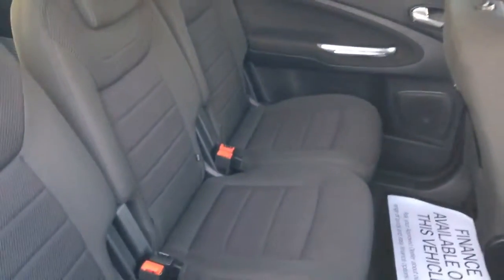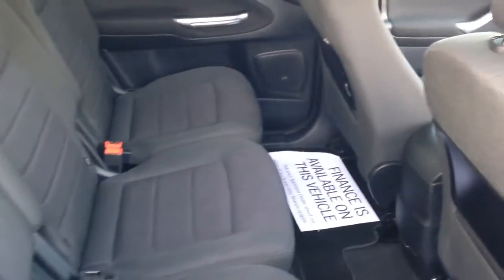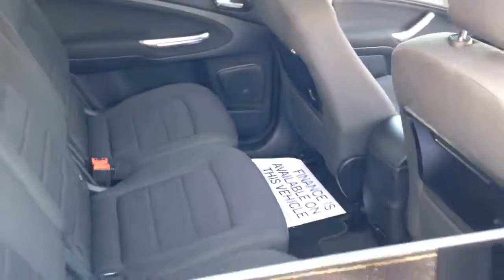Thame Service Station Car Sales 2012 12 Ford Galaxy 2.0 CDTi Titanium 5dr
Ford Galaxy Titanium for sale at Thame Service Station car sales